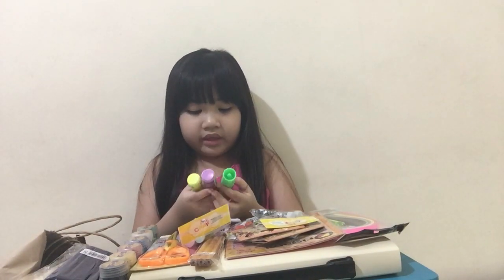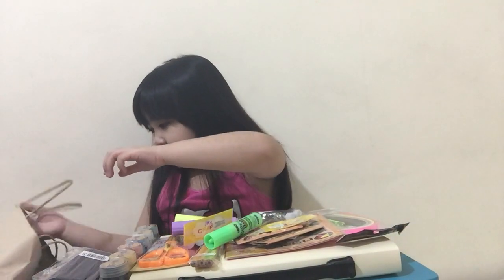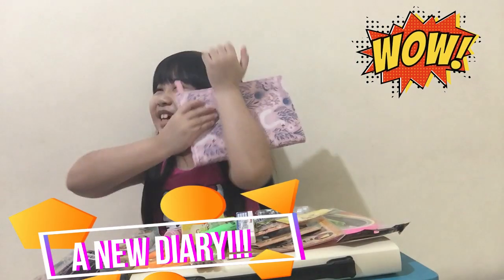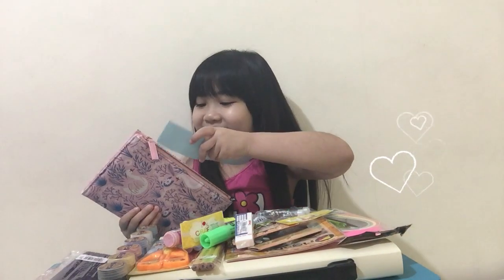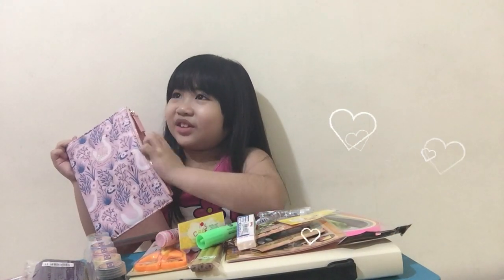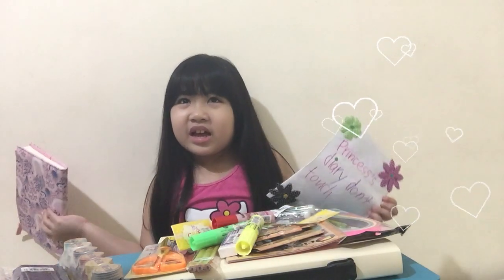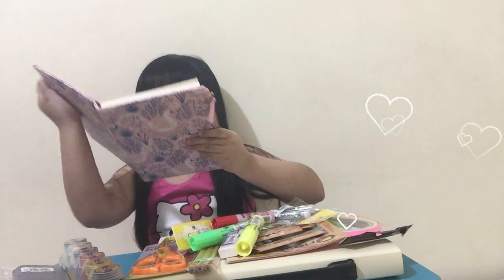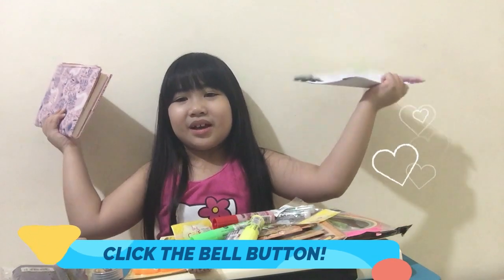My Diaries | Hello Pinky New One | Part #2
Thank you, keep in touch by connecting @ FB page - Princess Little Vlogger